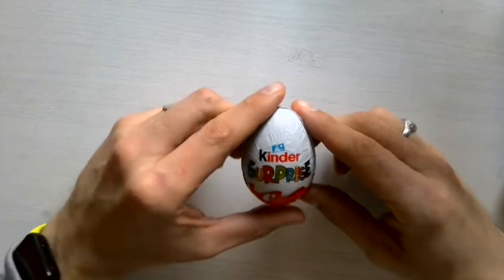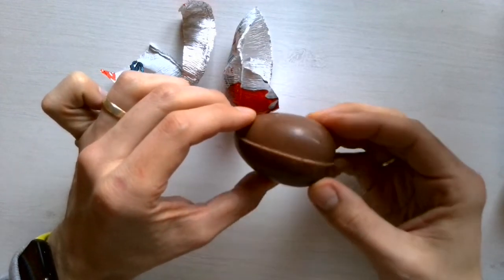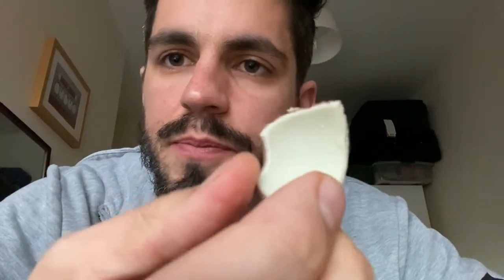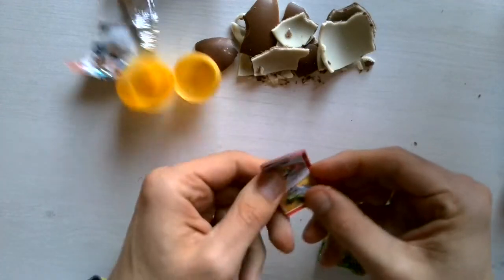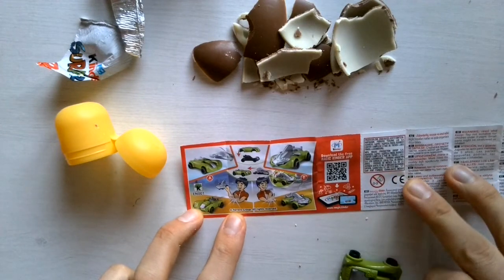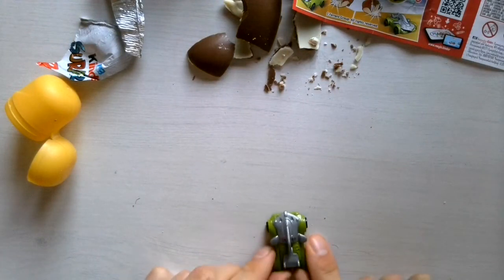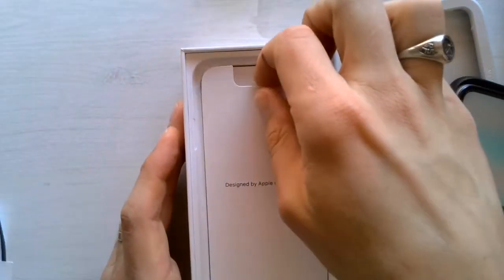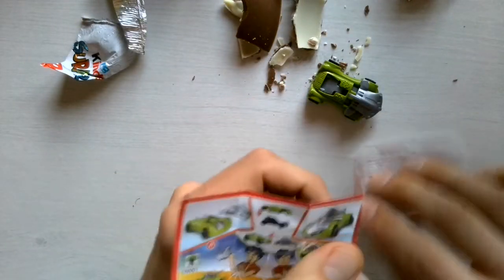Unboxing SURPRISE 200 Subs: Egg-citing!!!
I open a surprising Egg with a surprise box inside
iPhone 11!!!
Kinder Egg